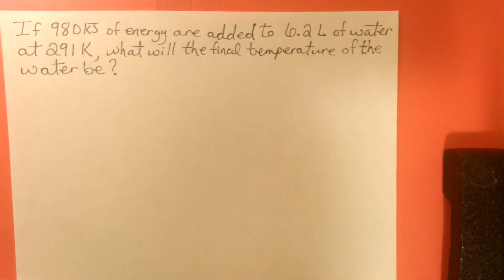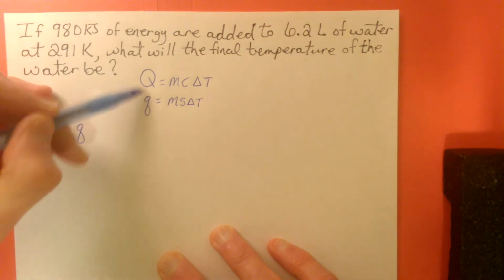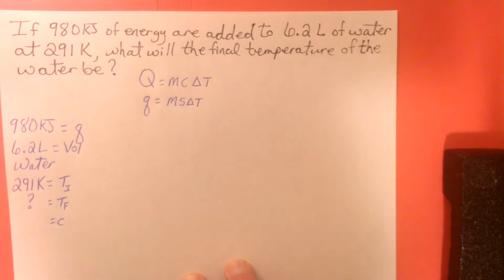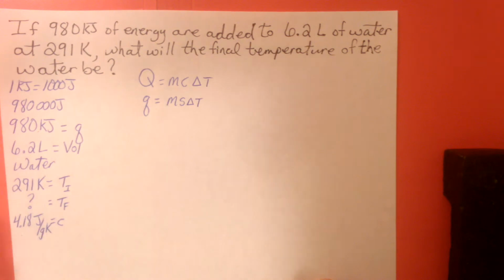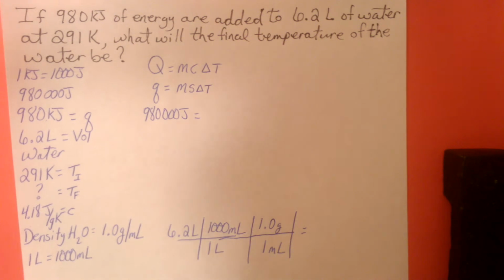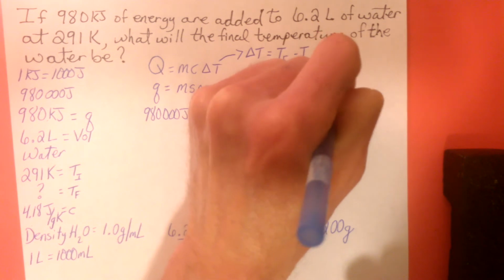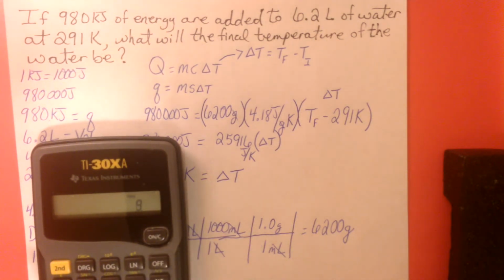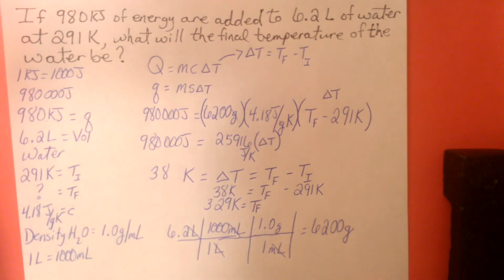More Specific Heat Capacity and Heat Energy